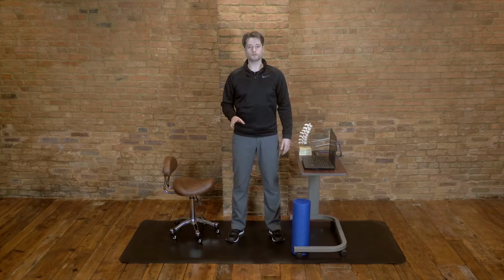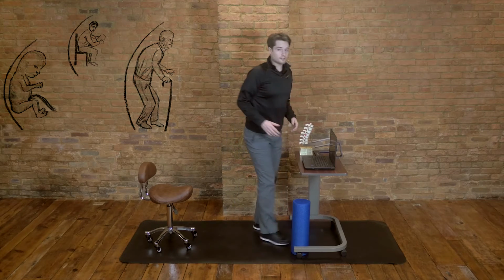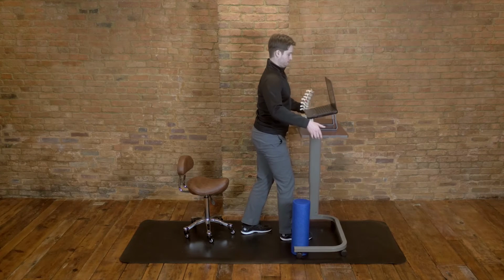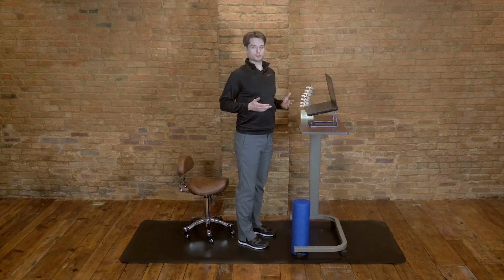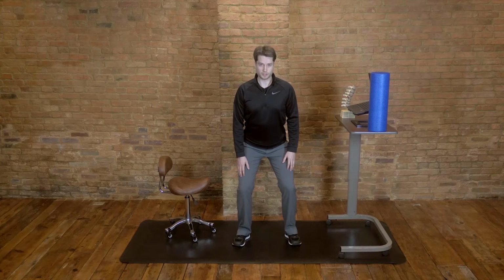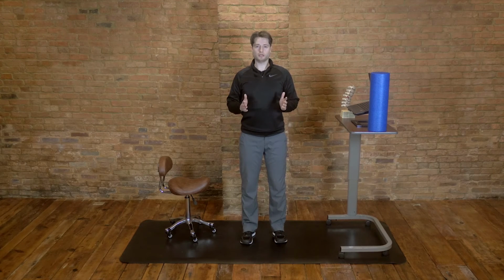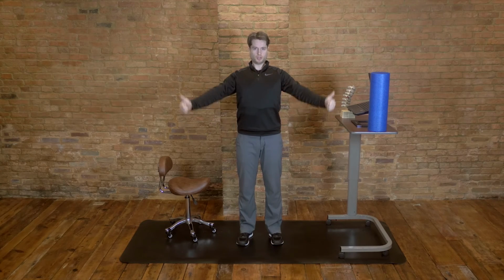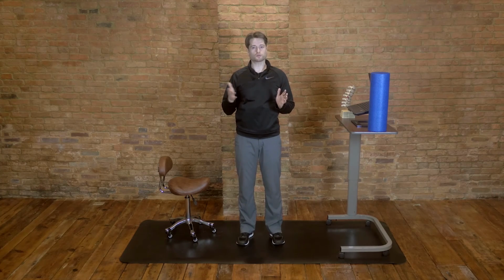PREVENT INJURY with proper lifting technique, MOVEMENT MECHANICS, standing and sitting posture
Ergonomics and movement mechanics. Have you ever wondered what people really mean by “don’t lift with your back” or “good posture?” As it turns out, understanding correct movement patterns is key to avoiding future injury and healing from old injuries. Research shows that utilizing the open-packed position of the joints can decrease friction within the joint space of the shoulders, hips, and knees. As for the spine, research shows that maintaining neutral spine alignment with movement created through the hips and knees helps to decrease torsional loads on the vertebral discs. This video demonstrates just how to put these methods to good use in everyday life. For more information on the clinical research used to make this video, please find the references listed below.

References

Ainsworth, R. (2006). Physiotherapy rehabilitation in patients with massive, irreparable rotator cuff tears. Musculoskeletal Care, 4(3), 140-151.

Barton, C., Levinger, P., Menz, H., & Webster, K. (2009). Kinematic gait characteristics associated with patellofemoral pain syndrome: A systematic review. Gait & Posture, 30(4), 405-416.

Contreras, B., Vigotsky, A., Schoenfeld, B., Beardsley, C., & Cronin, J. (2016). A Comparison of Gluteus Maximus, Biceps Femoris, and Vastus Lateralis Electromyography Amplitude in the Parallel, Full, and Front Squat Variations in Resistance-Trained Females. Journal of Applied Biomechanics, 32(1), 16-22.

Howe, C., Huber, P., Wolf, F., & Matsen, F. (2009). Differential Suture Loading in an Experimental Rotator Cuff Repair. The American Journal of Sports Medicine, 37(2), 324-329.

Janda V. 1987. Muscles and motor control in low back pain: Assessment and management. In Twomey LT (Ed.) Physical therapy of the low back. Churchill Livingstone: New York. Pp. 253-278.

Magee, D. (2002). Orthopedic physical assessment (4th ed.). Philadelphia: Saunders.

Pill SG, Walch G, Hawkins RJ, Kissenberth MJ. (2012). The Role of the Biceps Tendon in Massive Rotator Cuff Tears. Instr Course Lect., 61, 113-120. Web. 7 Dec 2012.

Pearson, N. D., & Walmsley, R. P. (1995). Trial Into the Effects of Repeated Neck Retractions in Normal Subjects. Spine, 20(11), 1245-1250.

Powers, C., Ho, K., Chen, Y., Souza, R., & Farrokhi, S. (2014). Patellofemoral joint stress during weight-bearing and non-weight-bearing quadriceps exercises. The Journal of Orthopaedic and Sports Physical Therapy, 44(5), 320-7.

Proske, U. and Allen, T.J. (2005). Damage to skeletal muscle from eccentric exercise. Exercise and Sports Science Reviews, 33(2), 98-104.

Renstrom, P, Ljungqvist, A, Arendt, E, Beynnon, B, Fukubayashi, T, Garrett, W, . . . Engebretsen, L. (2008). Non-contact ACL injuries in female athletes: An International Olympic Committee current concepts statement. British Journal of Sports Medicine, 42(6), 394-412.